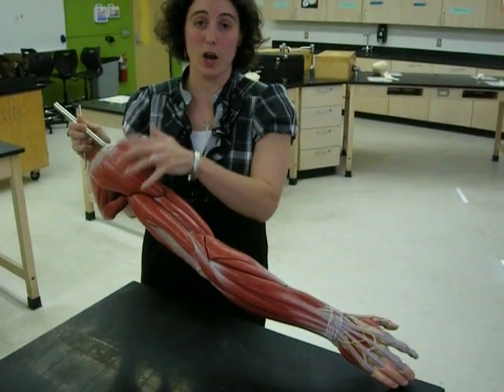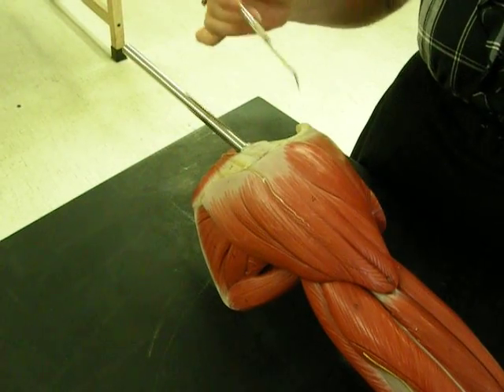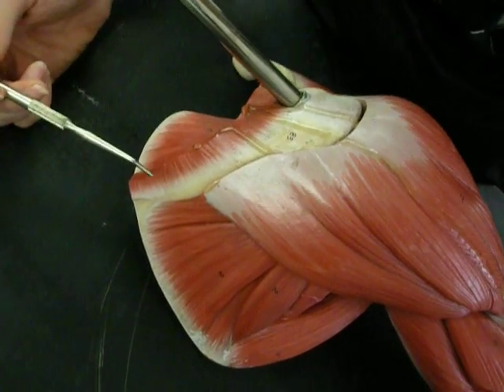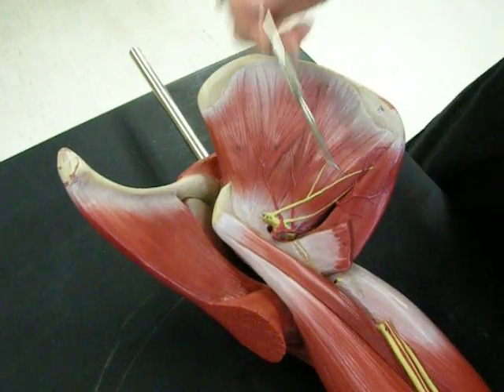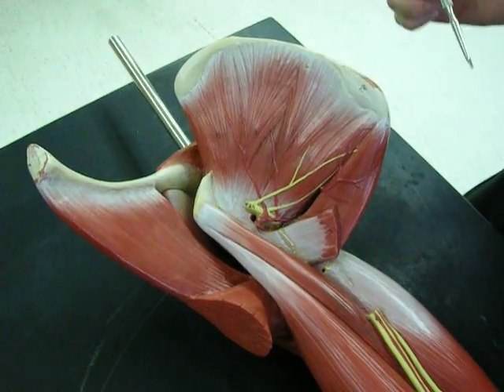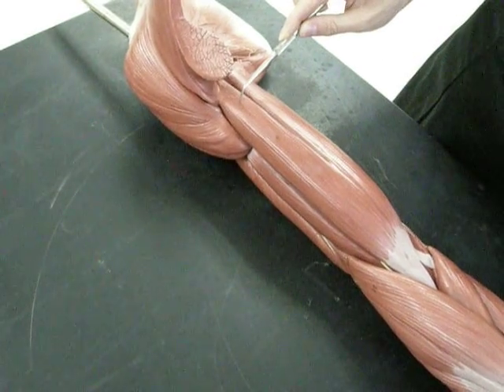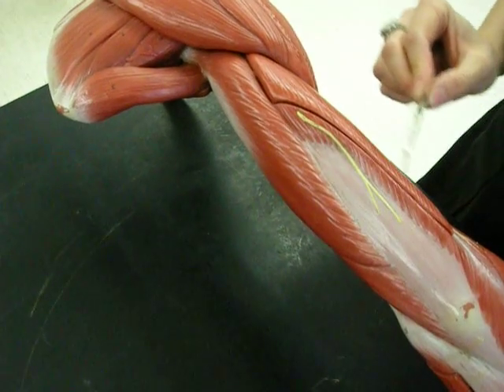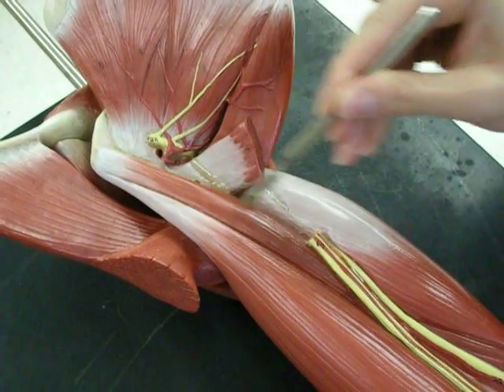Muscles of the Arm 1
BIO 233 Lab Unit II

A detailed description of the muscles of the brachium (arm).